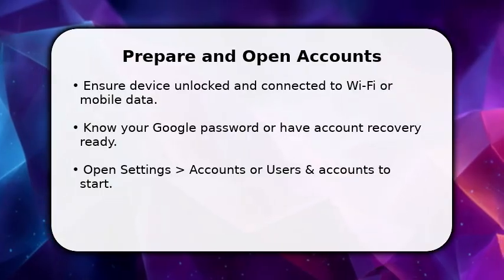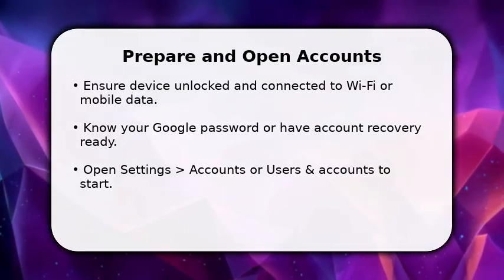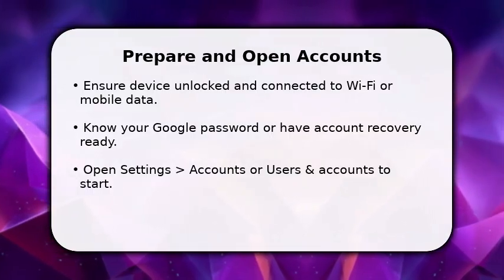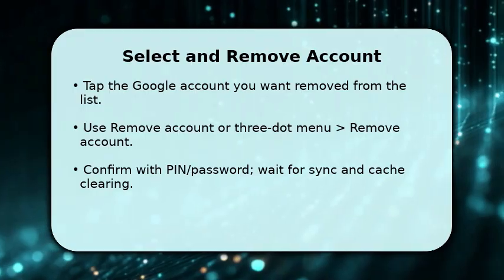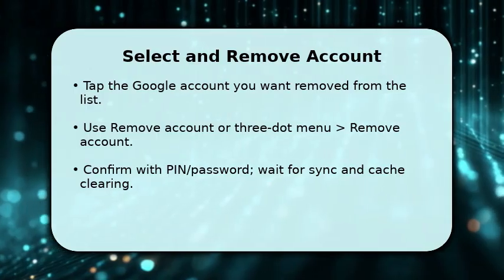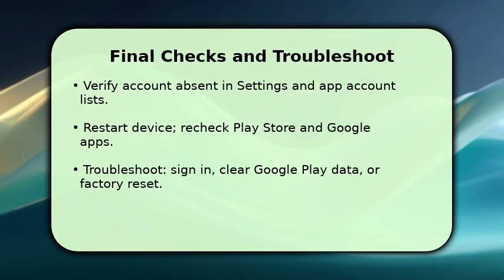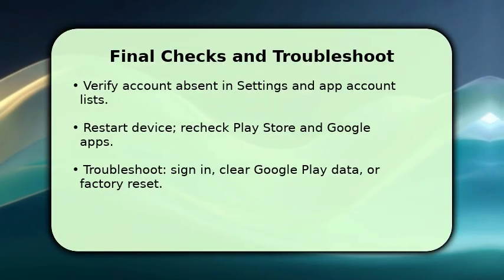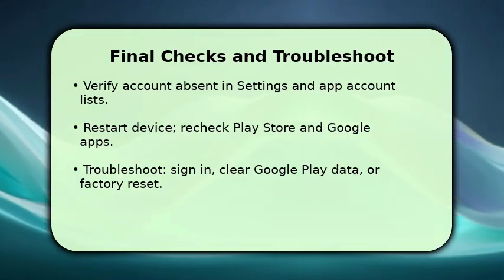How to Remove Google Account from Android Phone - Step by Step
Learn the detailed process of removing your Google account from an Android phone. This step-by-step guide covers all necessary actions, including backing up data and navigating through settings to ensure a smooth transition away from syncing with Google services.

remove Google account,